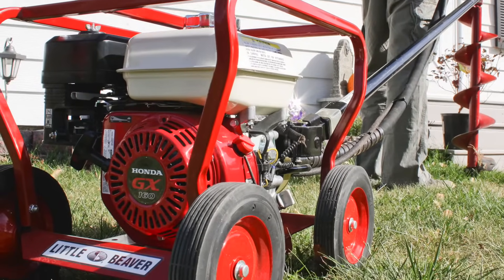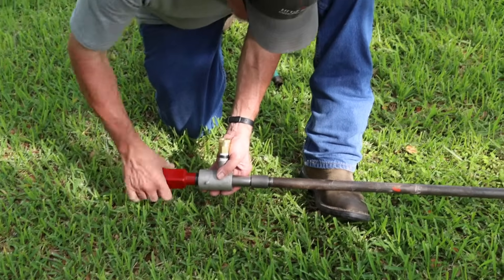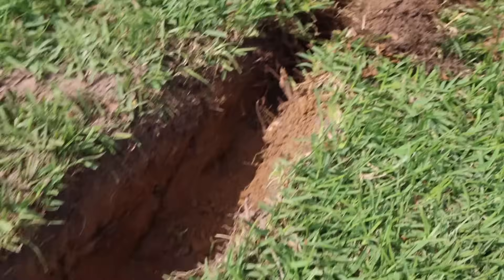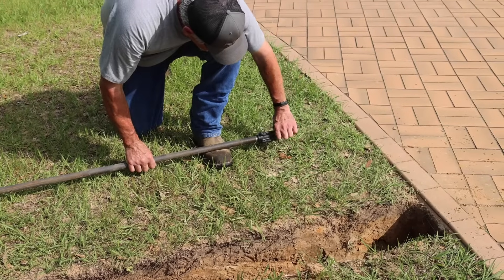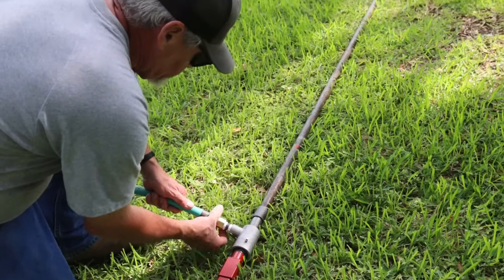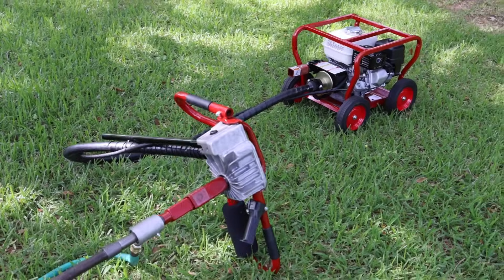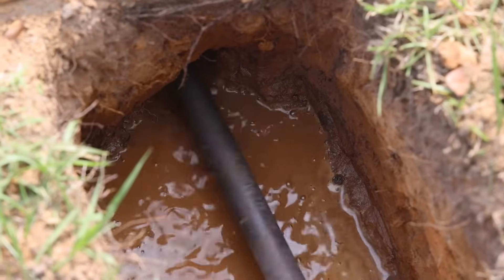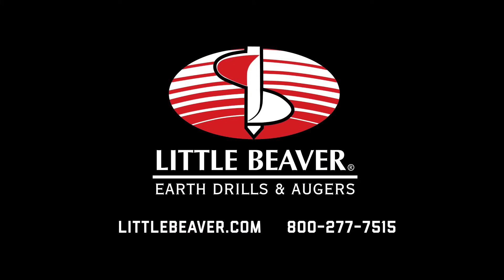Little Beaver: Horizontal Boring Driveway Kit Setup and Operation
Learn how to set up and operate Little Beaver’s Horizontal Boring Driveway Kit with a Mechanical Earth Drill. The kit includes a water drill bit, swivel adapter, swivel assembly and horizontal drill key, and is designed for drilling up to 50 feet underneath driveways and parking lots. Materials you will need in addition to the kit and your earth drill include a garden hose, ¾-inch schedule 80 water pipe and ¾-inch pipe collar.